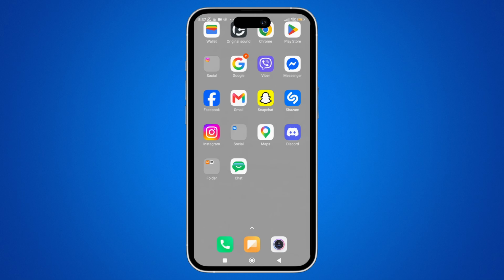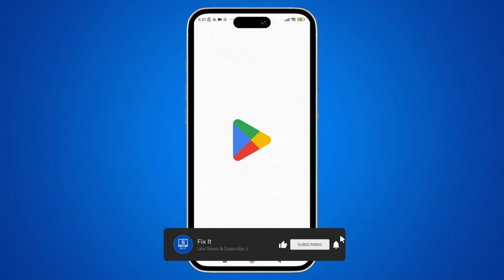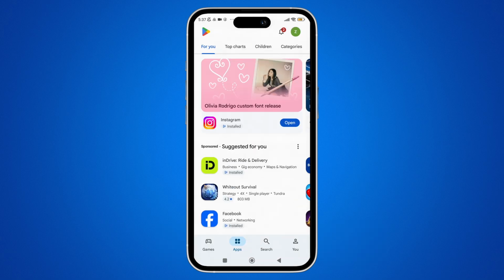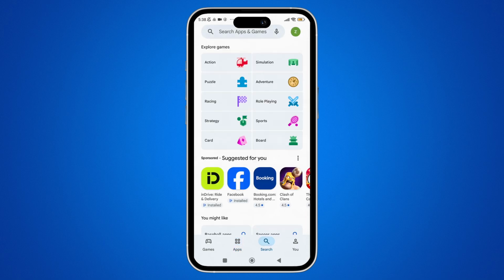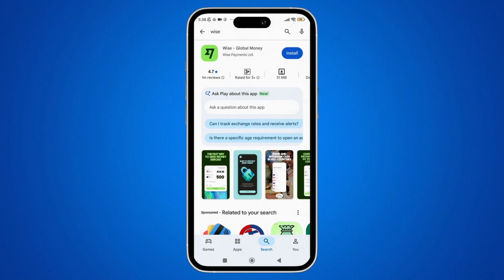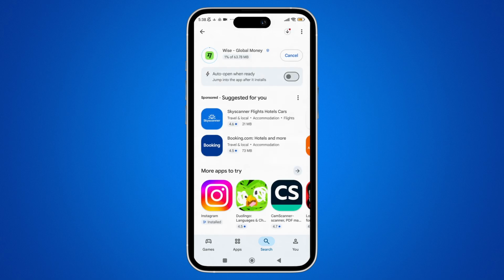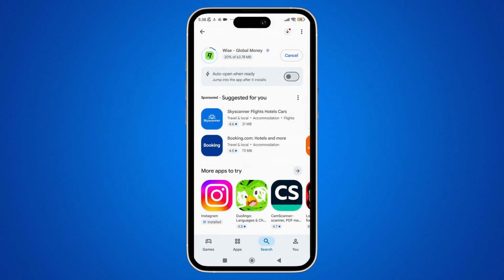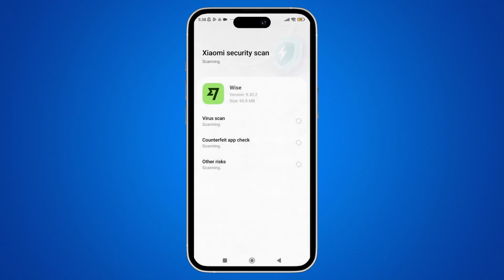How To Install Wise App On Android 2026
Want to use Wise on your Android phone for international money transfers and payments? 💸📱 This step-by-step 2026 guide will show you how to install the Wise app on Android quickly and safely, so you can start using Wise with ease.

What You’ll Learn in This Video:
✅ How to find the official Wise app on the Google Play Store
✅ How to download and install Wise on Android
✅ How to open the Wise app after installation
✅ Tips to make sure you’re installing the official Wise application
✅ What to do if the Wise app won’t install or download

Whether you’re new to Wise or switching to a new Android phone, this tutorial will help you install the Wise app on Android in 2026 and get started.

📌 Chapters:
⏱ 0:00 - Introduction
⏱ 0:10 - How To Install Wise App On Android